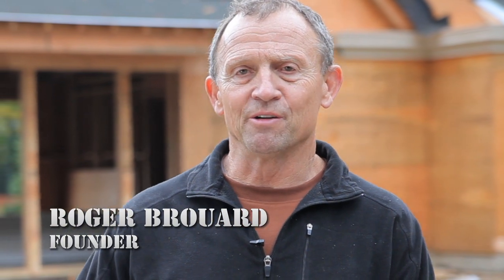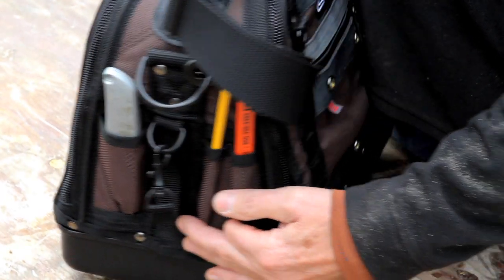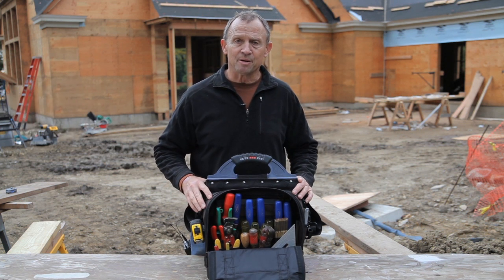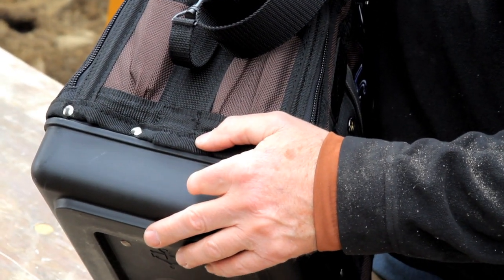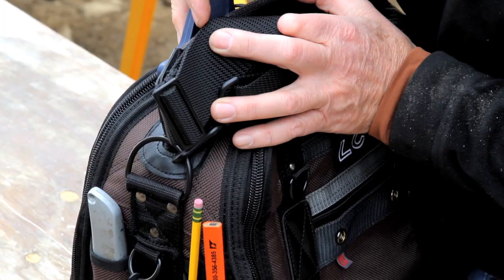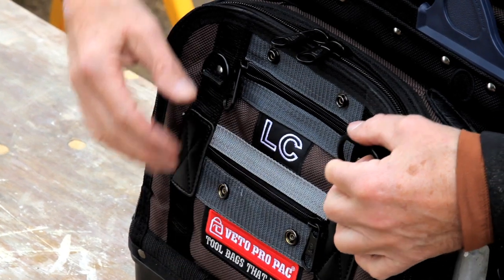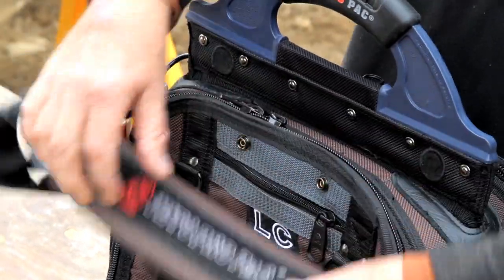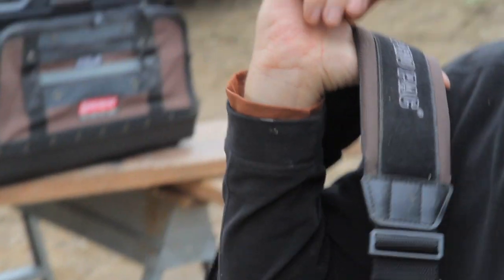Veto Pro Pac LC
the LC caters to the more job-specific crowd. Don't misunderstand, it still offers transport-plane-like storage with 57 pockets capable of handling 75 hand tools. If you're any kind of technician, you're going to love the bag's layout. It's perfect for all sorts of meters and butt-sets. Specs: 19" H X 13.5" L X 9.5"W (13" H with handle folded down)